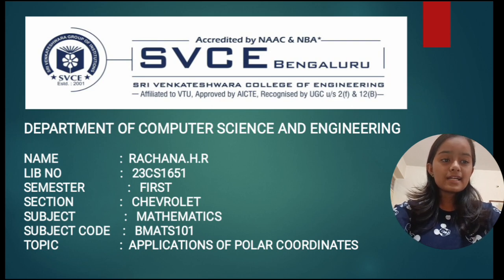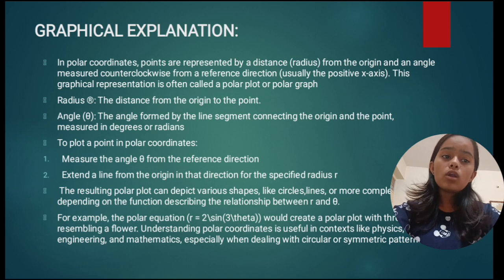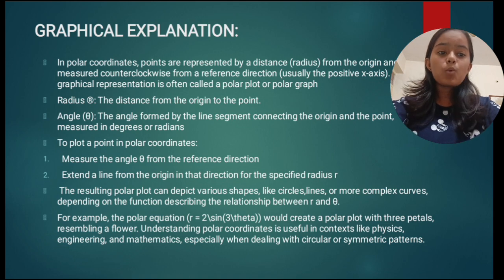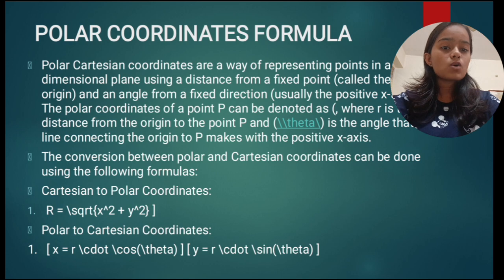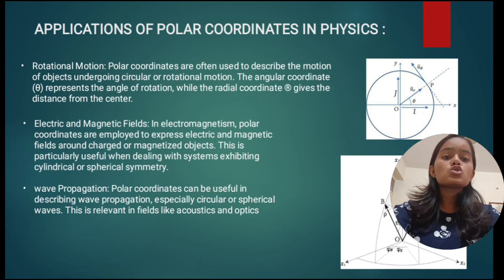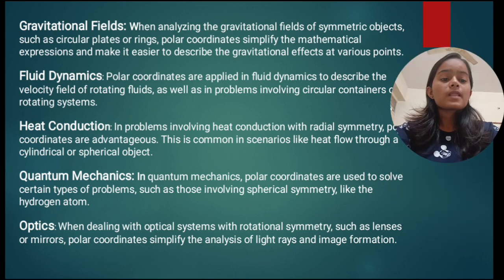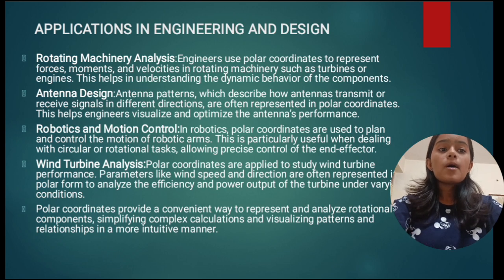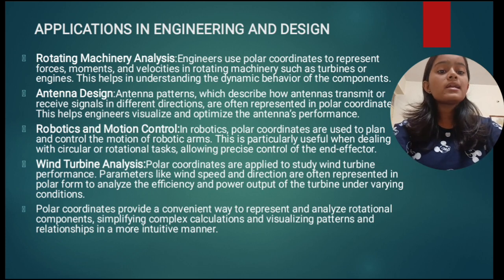Applications of polar coordinates